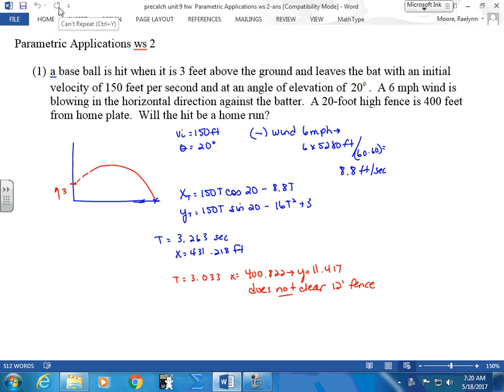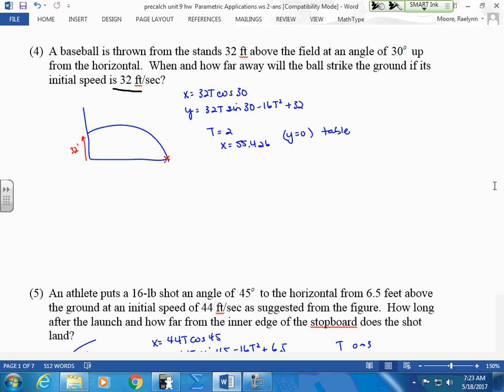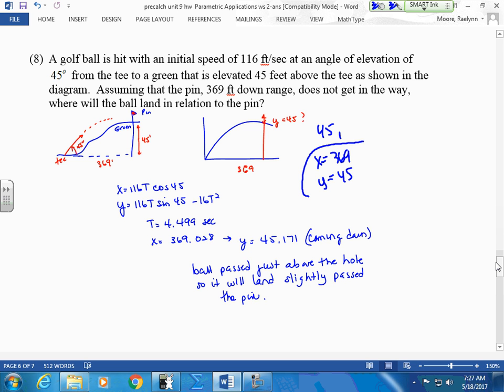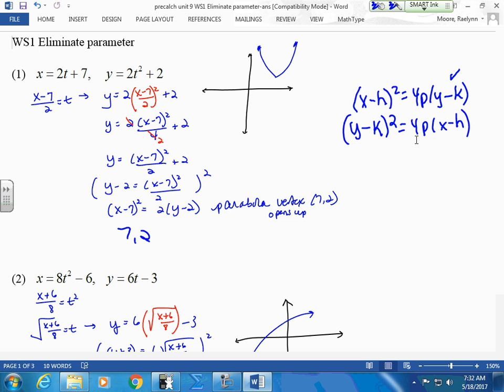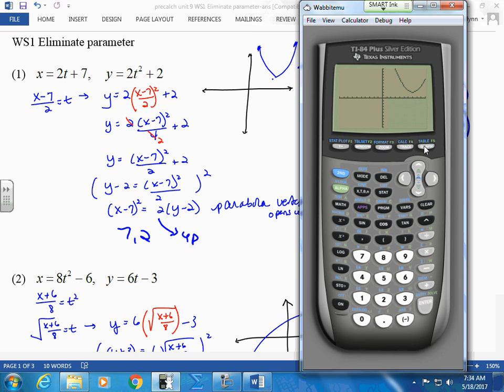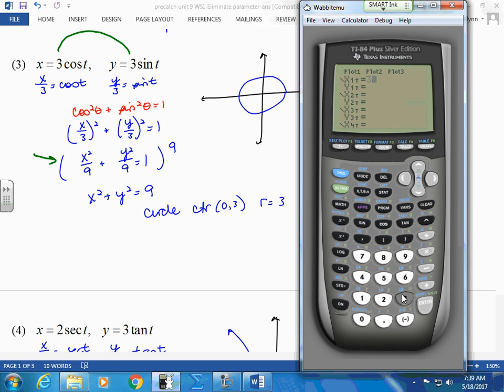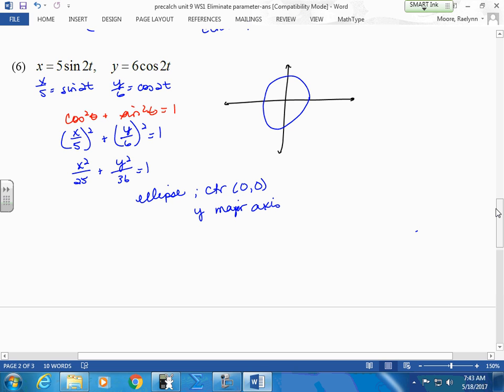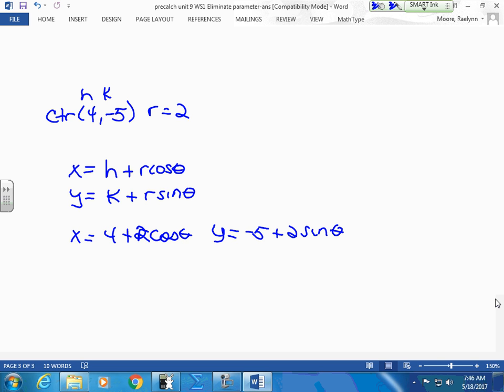May18 precalch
may18, 2017 precalch review parametrics